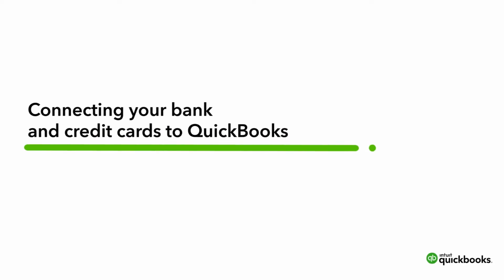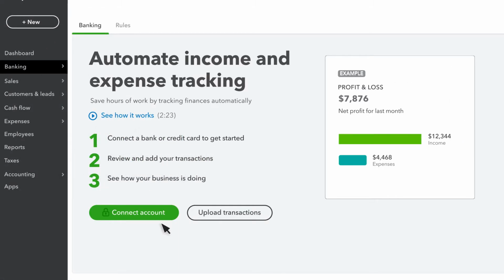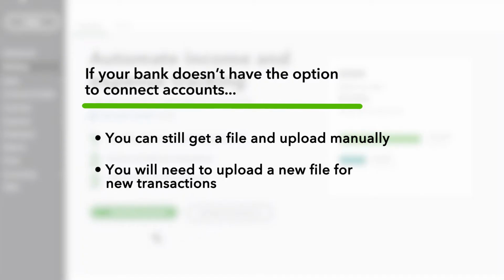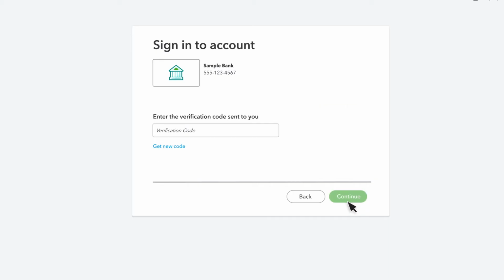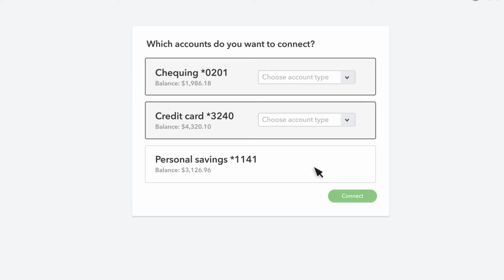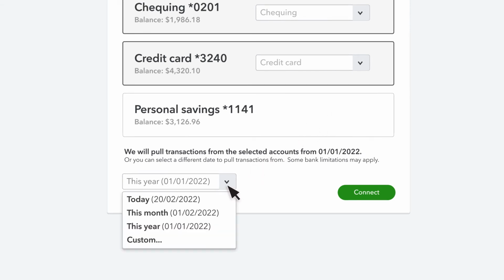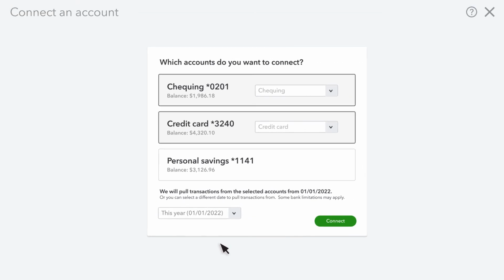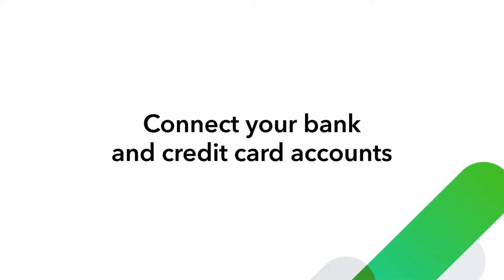Connecting Your Bank in QuickBooks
Learn about how to connect a bank or credit card account to QuickBooks and choose how far back you want QuickBooks to pull your transaction history.